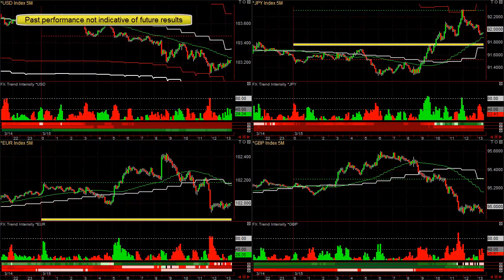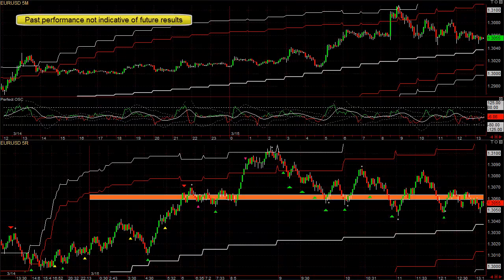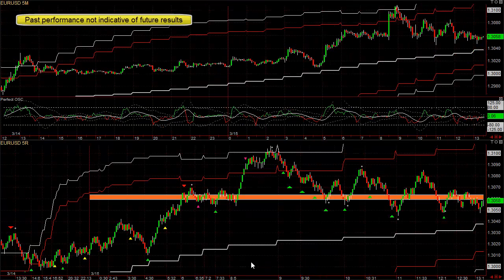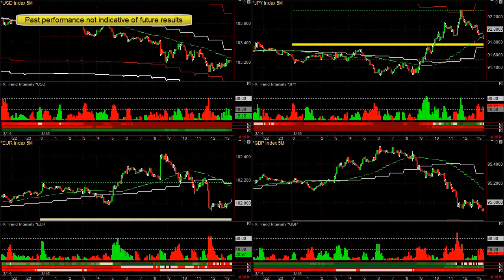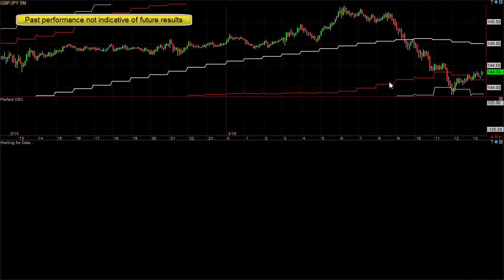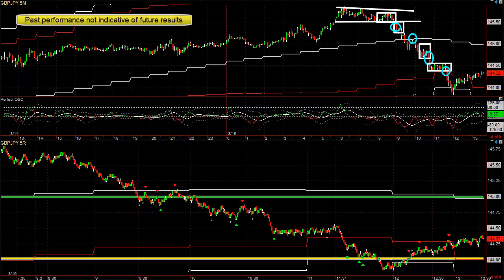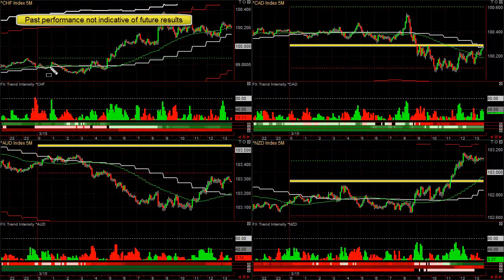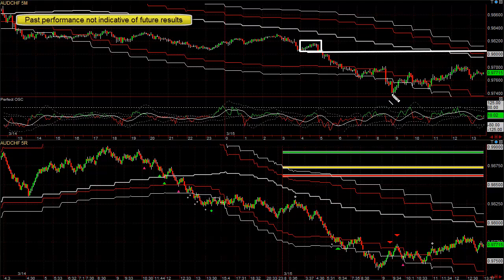Forex Blog - 3 Step Easy Forex Trading System - March 15, 2013